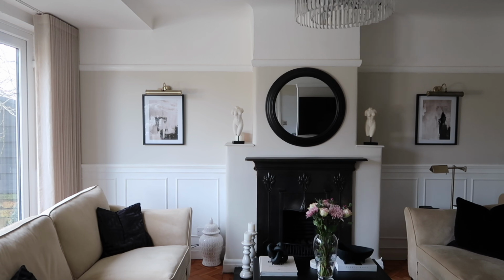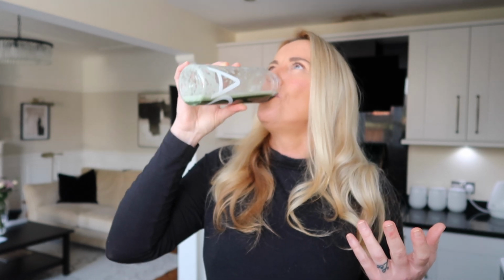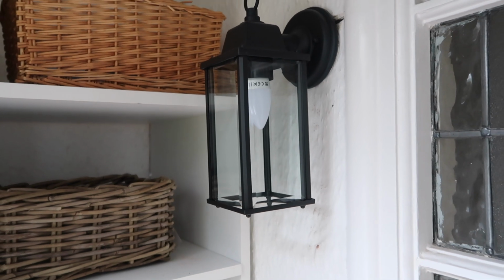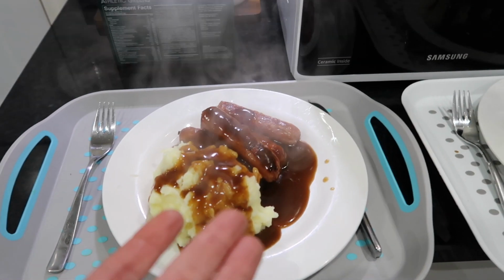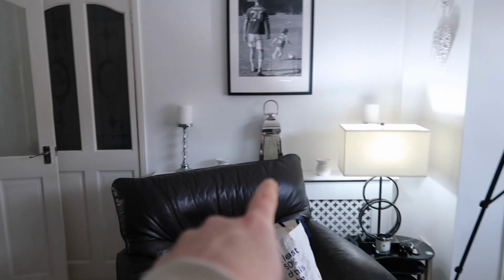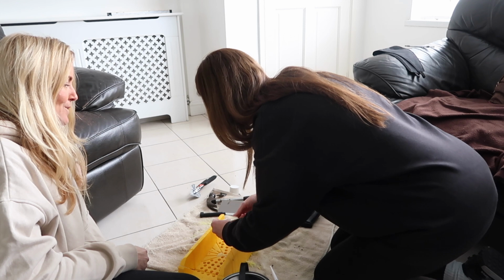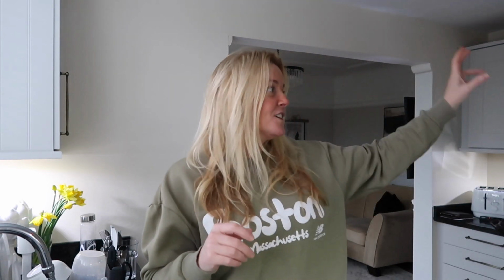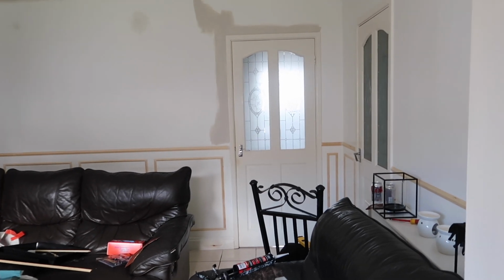Decorating My best Friends House Vlog